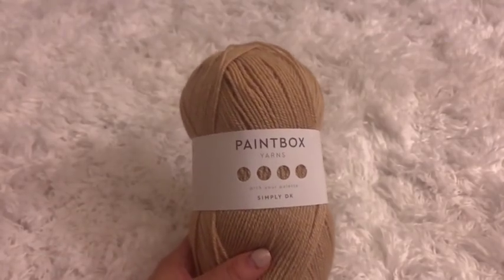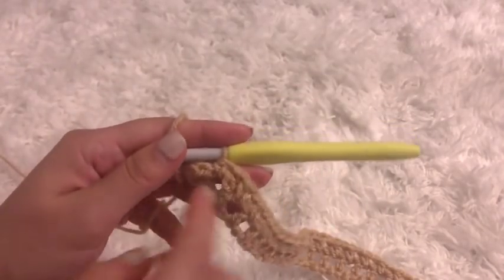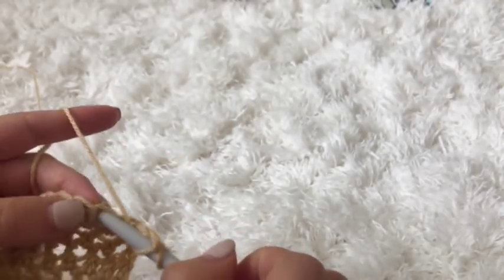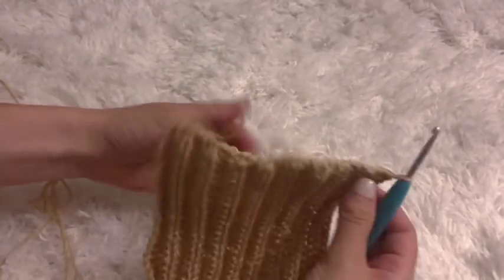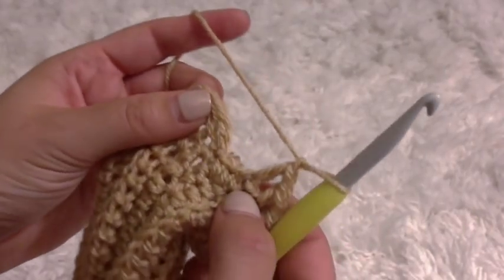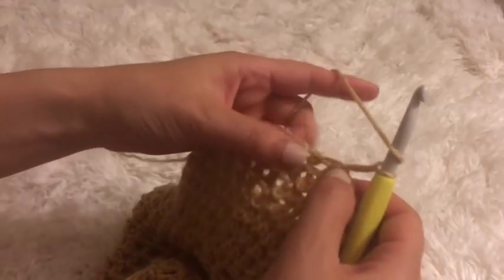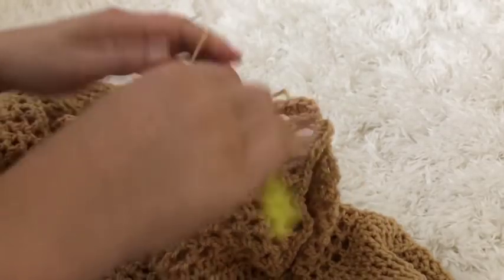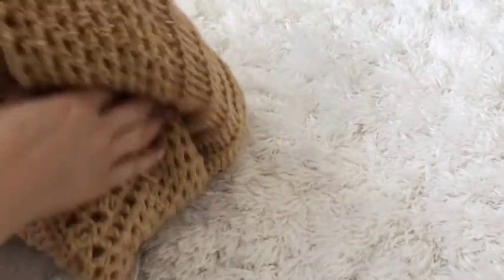DIY COZY AUTUMN CROCHET SWEATER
Hey loves,

xx

FOLLOW ME ▹

‣background music I made in GarageBand
EDITING ▹
‣  iMovie (lol)

▹ FILMED & EDITED BY DANA BOLD